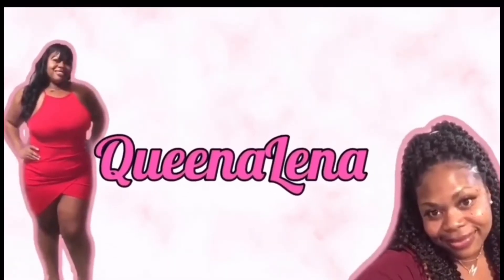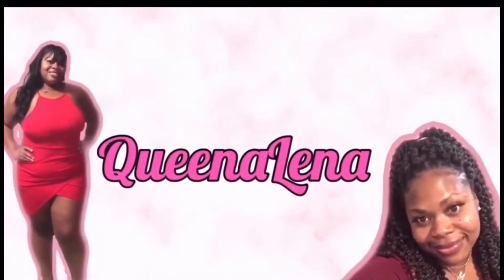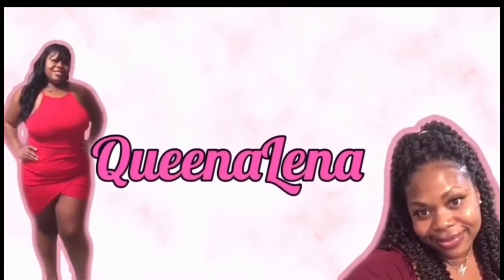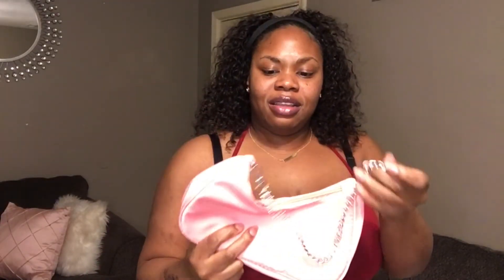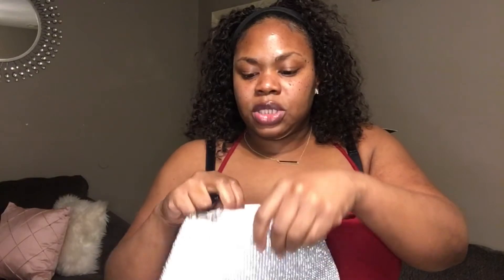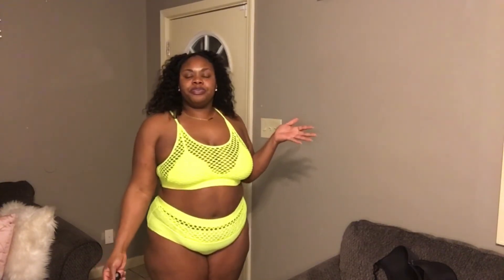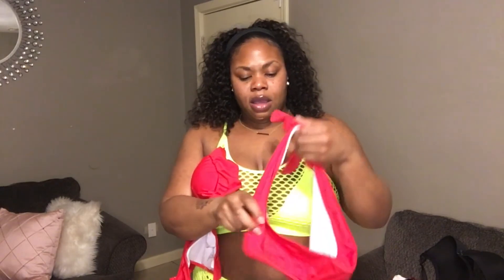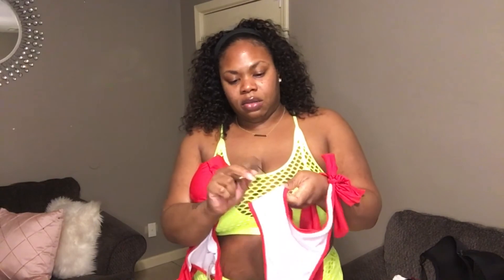SHEIN CURVE TRY ON HAUL EDITION SUMMER 2021